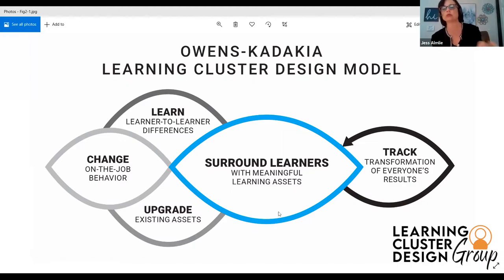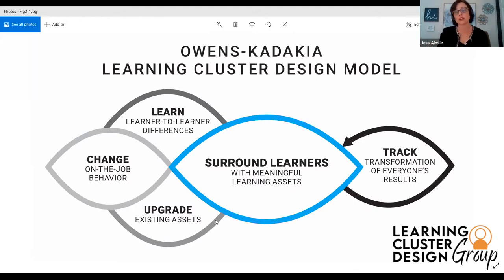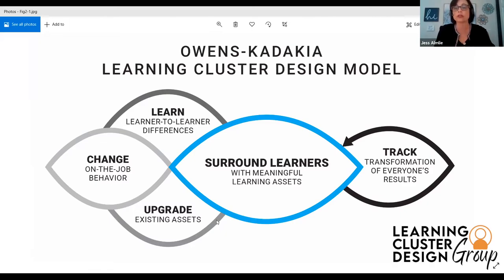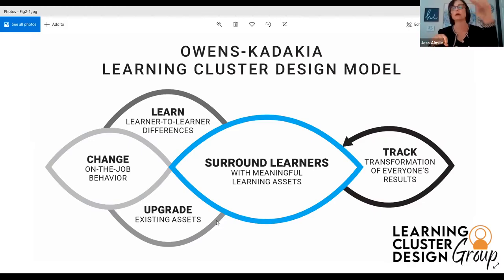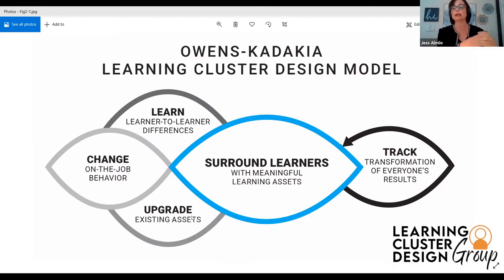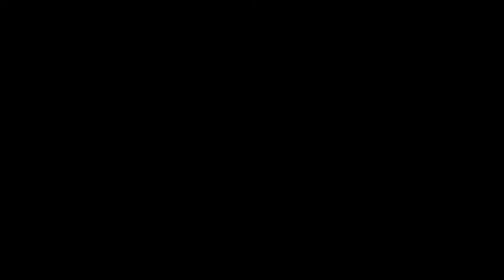How is an L&D leader using the Learning Cluster Design Model?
Jess Almlie, VP of Learning Experiences at WEX Health, shares how she and her team are actively using the Learning Cluster Design model.